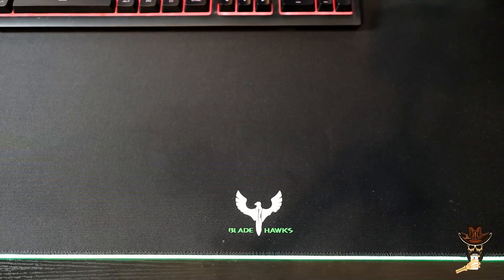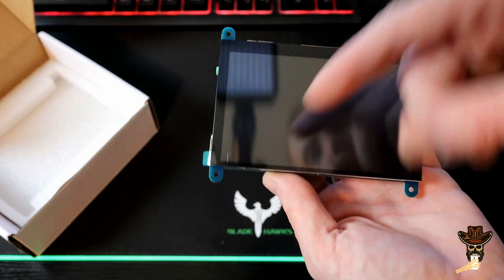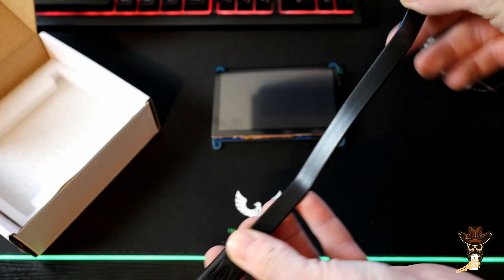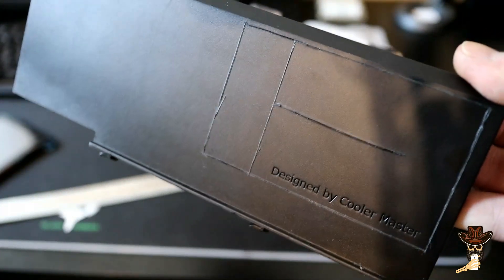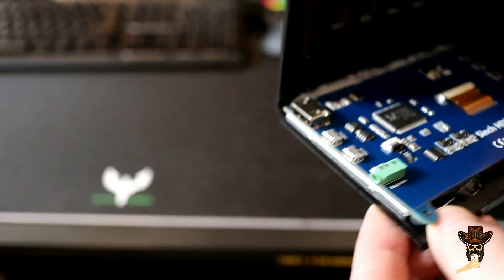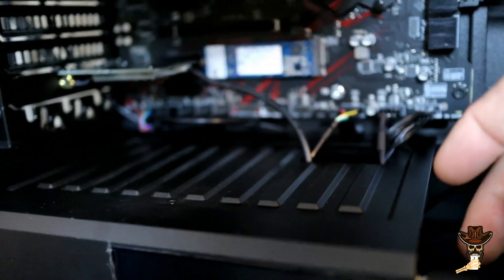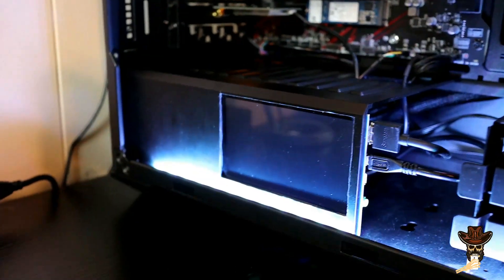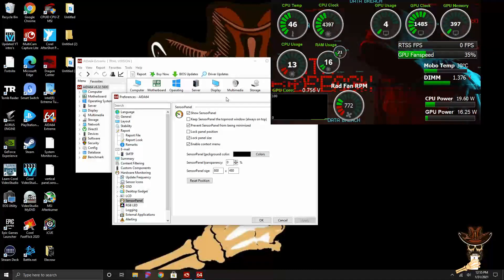The Jayztwocents, elcrow display mod!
Today we are taking a look at the elecrow touch display, and adding it to my gaming rig to monitor sensors and temps in real time.  Hers a quick look at how I did it and the the cables required.  Links below for all the stuff I used in making this happen.

Elecrow display-b

5 pin to micro usb power cable

Thin HDMI 1.6ft cable